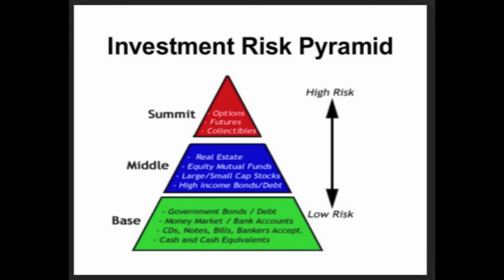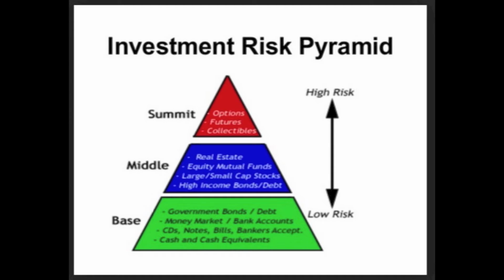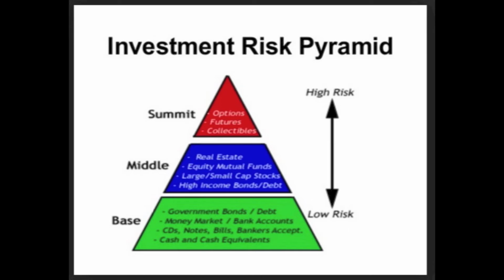David Trungale - Assessing Investment Risk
While I do not agree with all of the mainstream investment theories, this pyramid can be helpful for gauging different levels of risk.

 Don't forget to consider how much capital you are allocating!